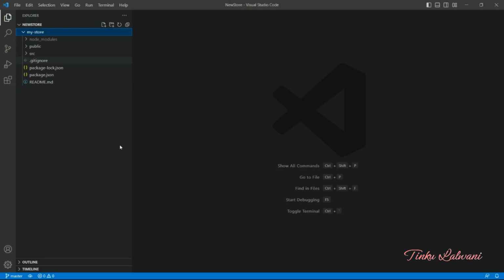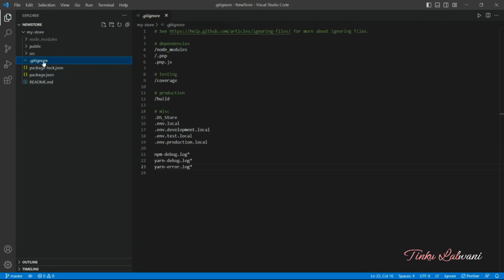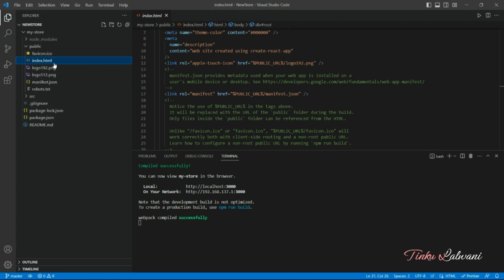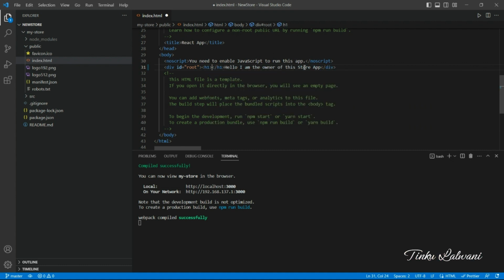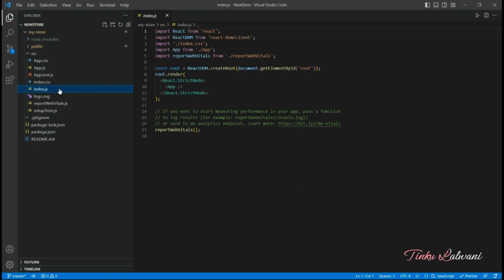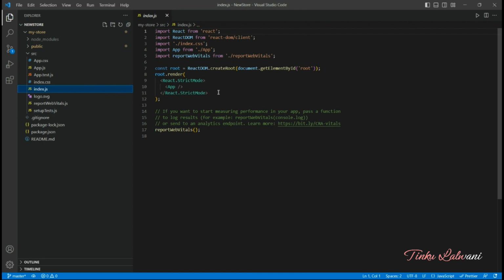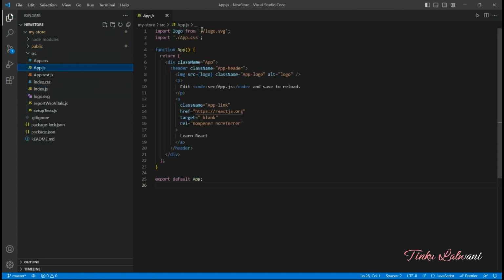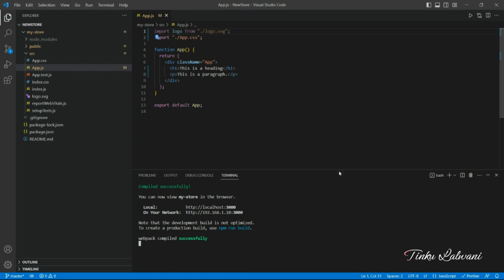React Folders & Files Introduction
This is a ReactJs tutorials for the beginners and it consists of information related to react files and folders which were created during installation of react set up.